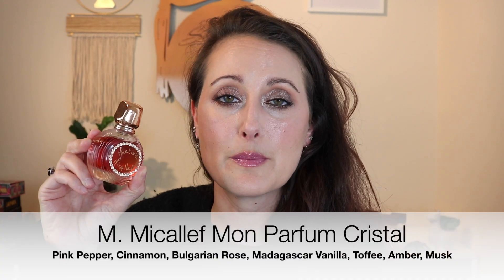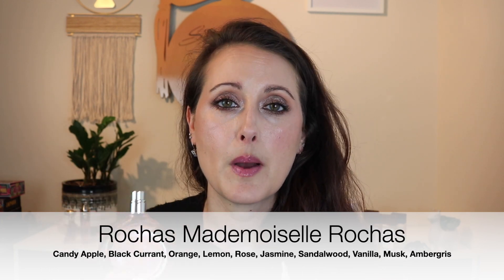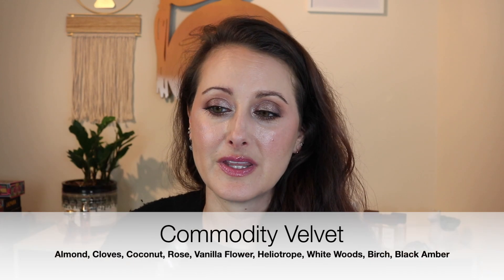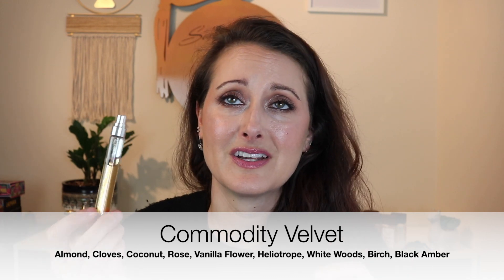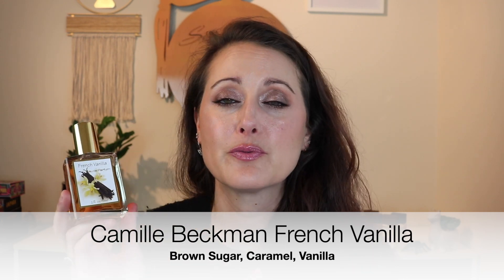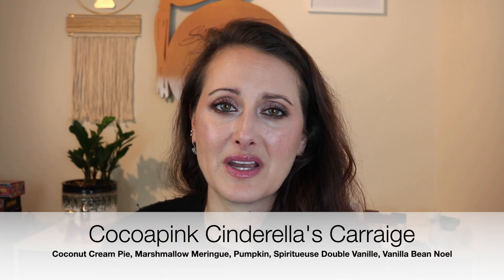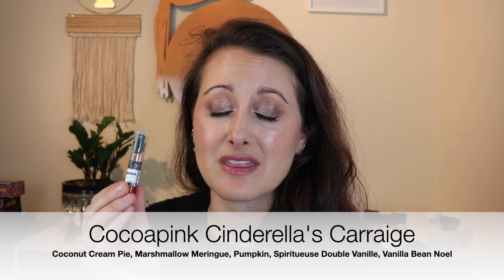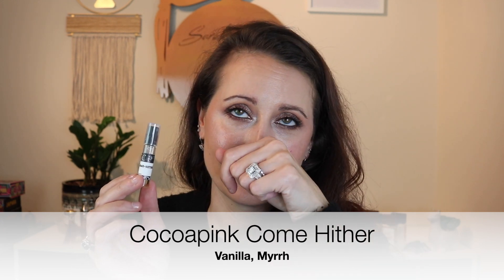What I Wore Last Week // All of the Perfumes In My Weekly Rotation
Hey Everyone! Today I have all of the fragrances that I wore last week to share with you. I hope you enjoy!!

Snail Mail:
Sarah Mayes